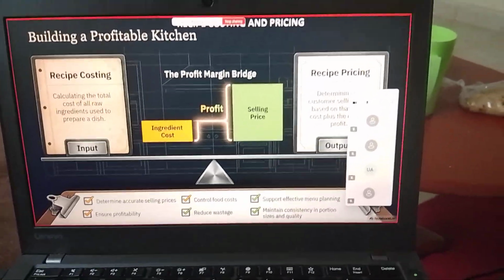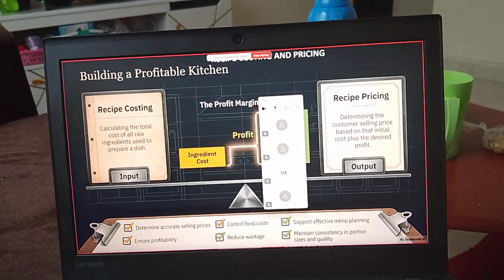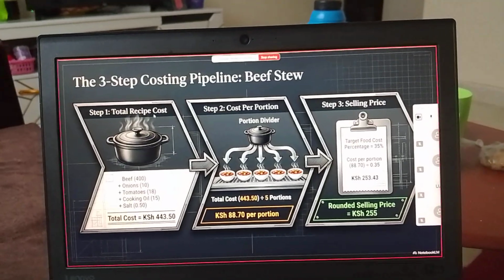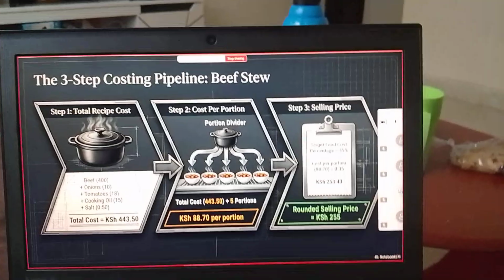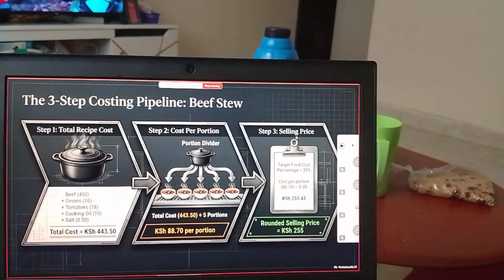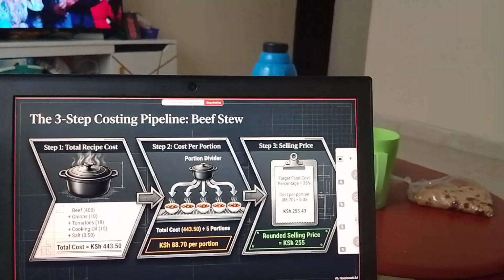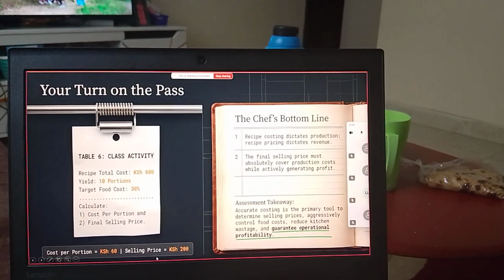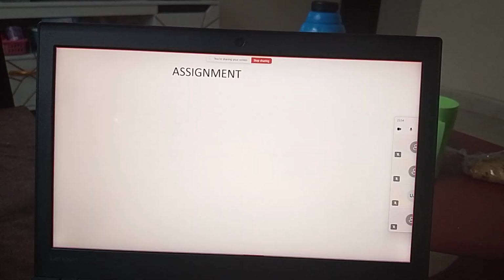July 27, 2026